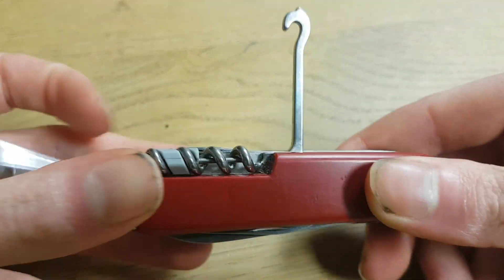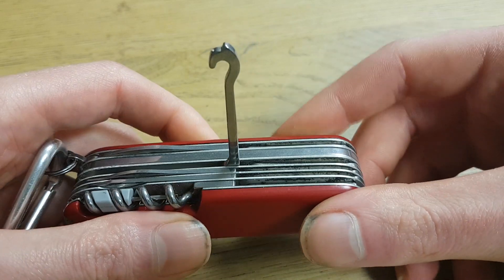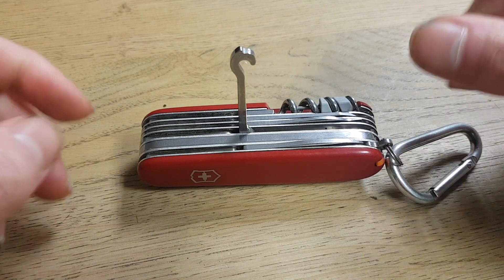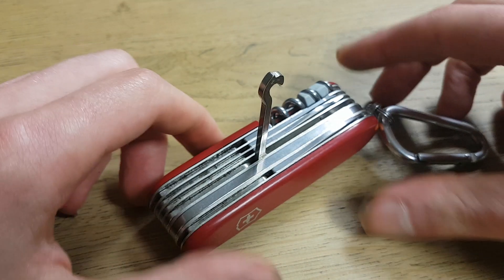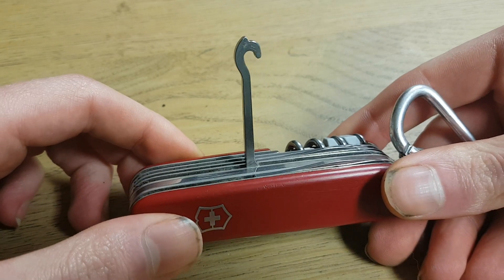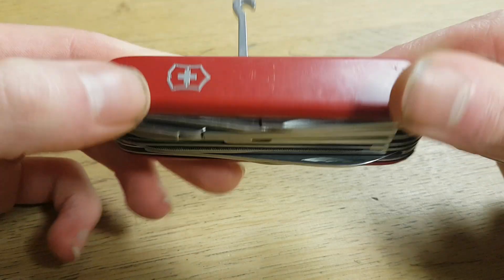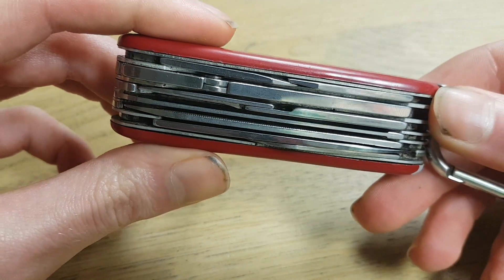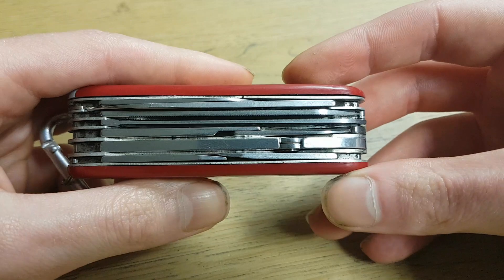Where is the parcel hook on a victorinox knife used for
I see this question get asked a lot on the internet. But i get it, this is probably the most useful tool that you have on a swiss army knife.

Originally, it was used to carry around papers that where bound together with a thin cord. So you wouldn't have to hurt your hands, the knife itself acts as a handle.

These are my 3 favorite victorinox knives:

Victorinox signature lite
Victorinox handyman
Victorinox swisstool